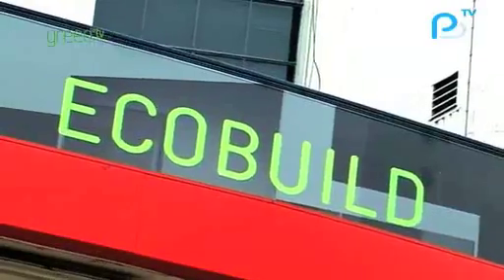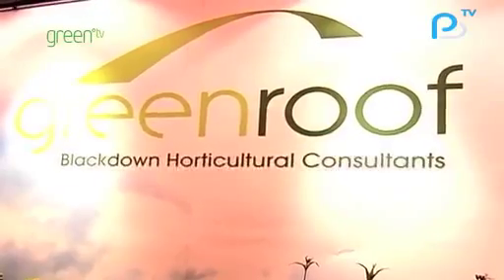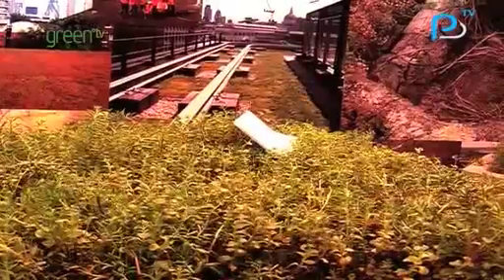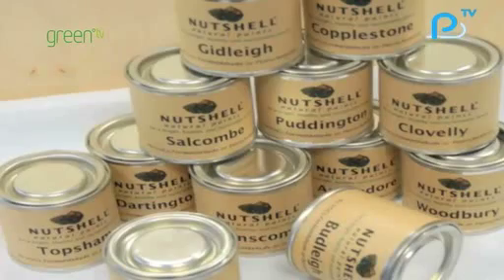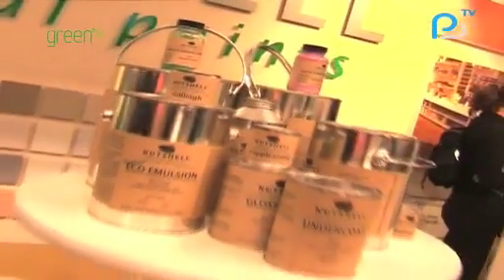Ecobuild 2010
Ecobuild is the world's biggest event for sustainable design, construction and the built environment.

Author: Positive TV
Copyright: Positive TV